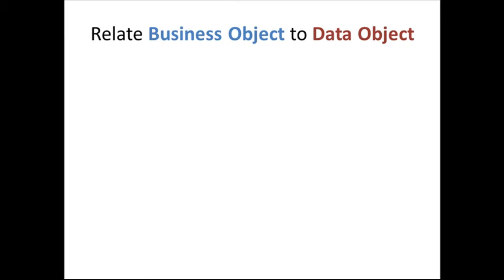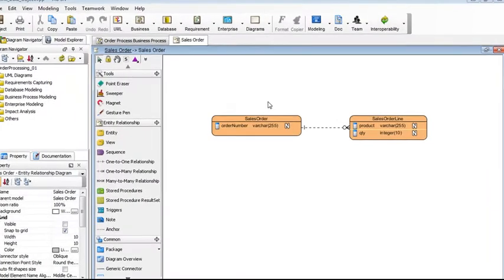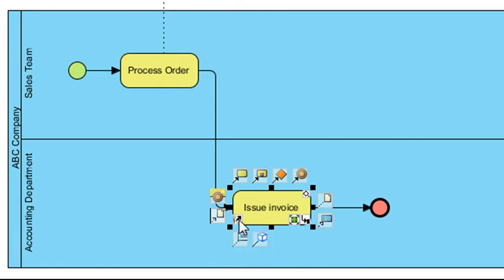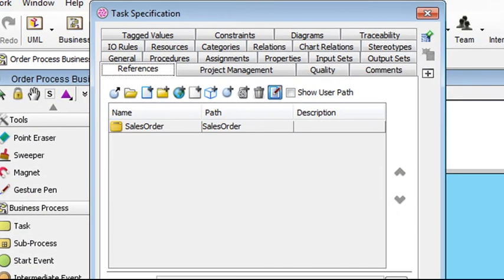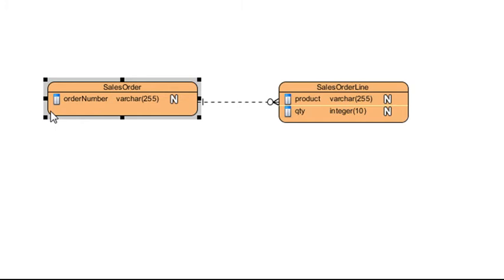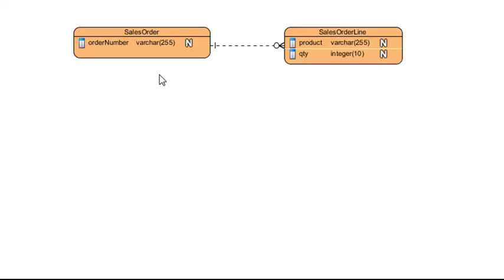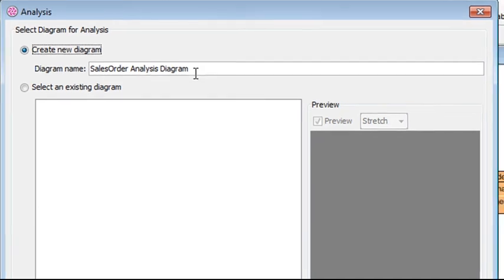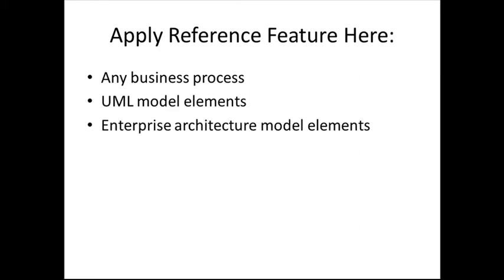Relating a BPMN Task to an ERD Entity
This video shows how to relate a BPMN task to an entity in ERD database diagram, by using references.

In our demo, we will relate an entity (in an entity relationship diagram) to a task (in a business process diagram).

We'll assess impact on changes to that entity by generating a visual analysis result.

The software we are using is Visual Paradigm.

What Visual Paradigm Provides?